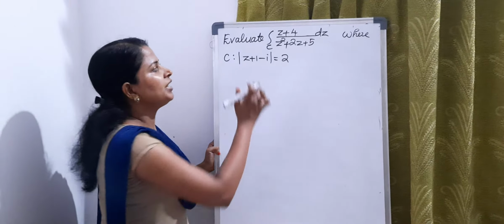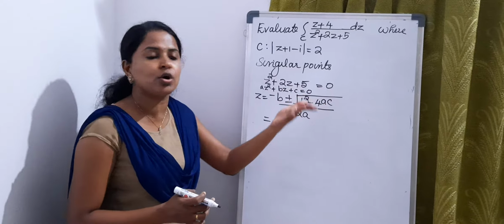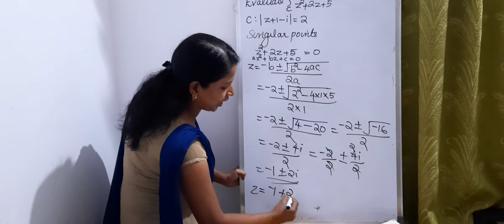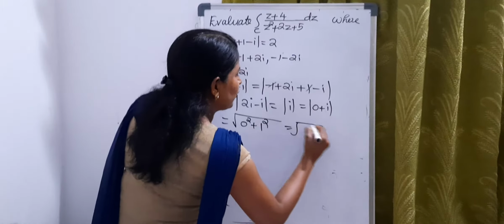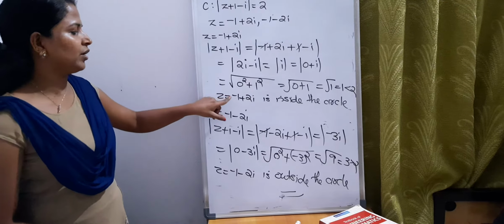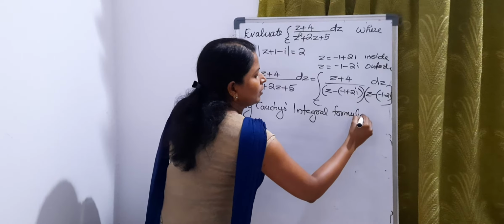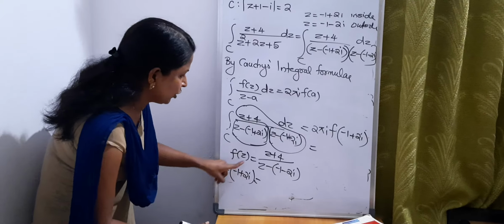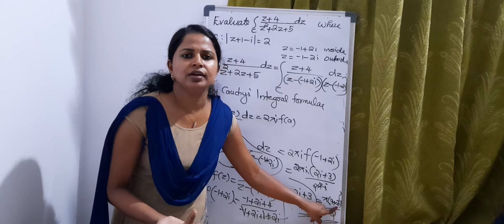Cauchy 's Integral formula problem 5